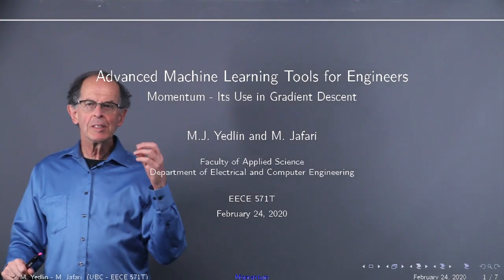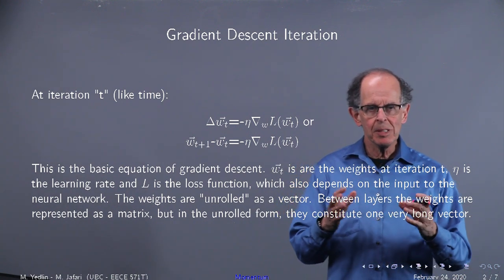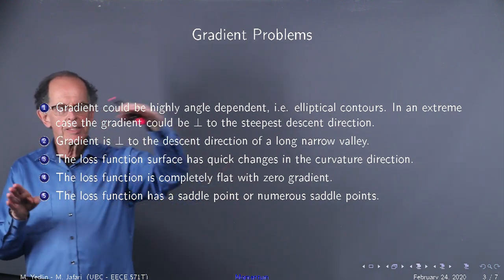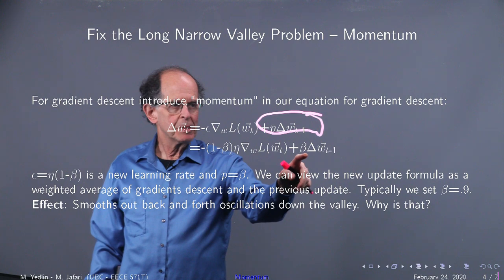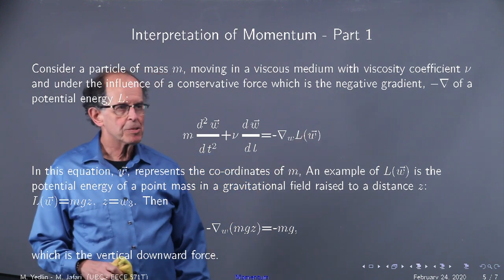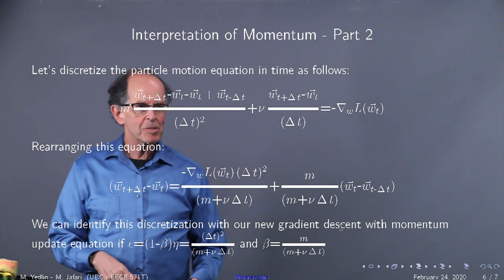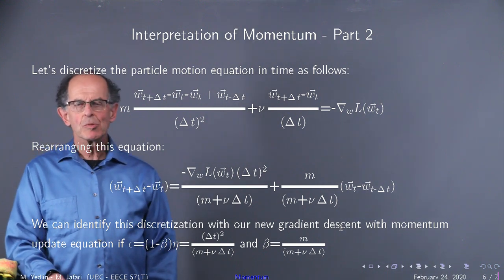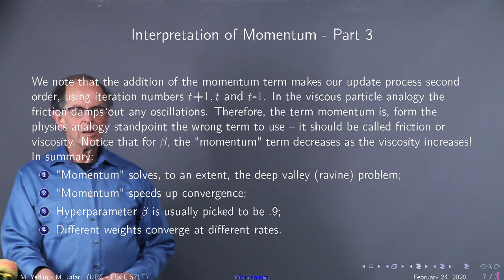Momentum: Its use in Gradient Descent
This video talks about momentum and Its use in Gradient Descent